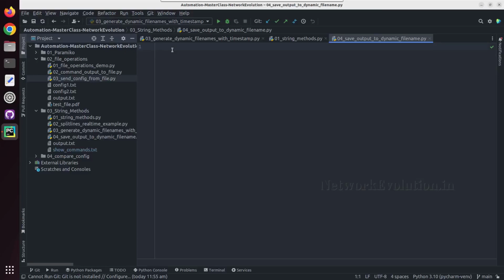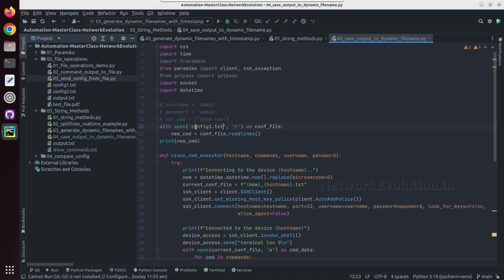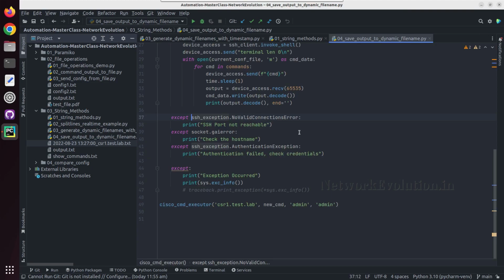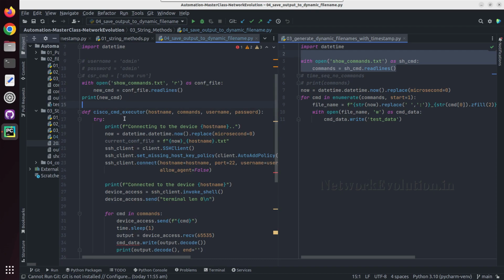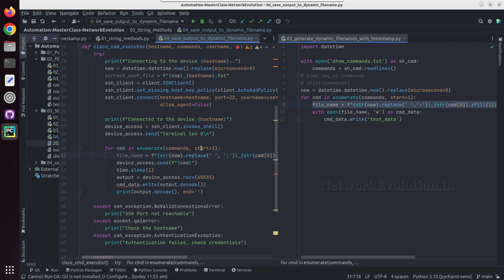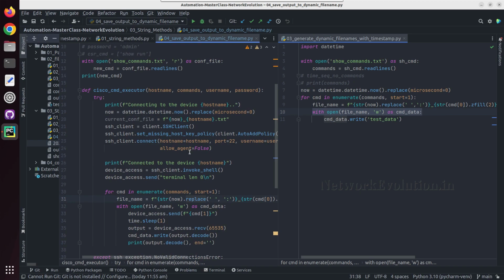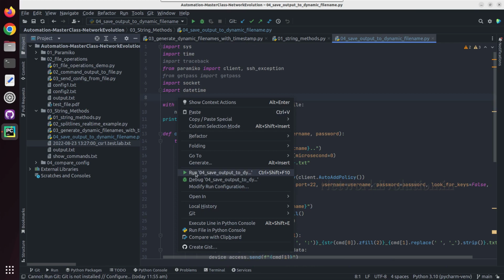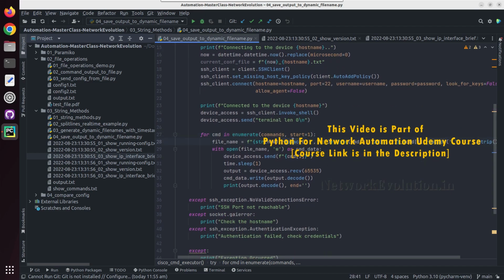Python Network Automation: Save Cisco SSH Show Command output to text file with timestamp | Paramiko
𝗙𝗼𝗿 𝗖𝗼𝗺𝗽𝗹𝗲𝘁𝗲 𝗣𝘆𝘁𝗵𝗼𝗻 𝗳𝗼𝗿 𝗡𝗲𝘁𝘄𝗼𝗿𝗸 𝗘𝗻𝗴𝗶𝗻𝗲𝗲𝗿𝘀 𝗧𝘂𝘁𝗼𝗿𝗶𝗮𝗹𝘀:
𝗘𝗻𝗿𝗼𝗹𝗹 𝗶𝗻 𝘁𝗵𝗲 𝗯𝗲𝗹𝗼𝘄 𝗨𝗱𝗲𝗺𝘆 𝗖𝗼𝘂𝗿𝘀𝗲:

This video demonstrates how to store cisco command output in to text file
cisco execute multiple show commands using python and store the value in to separate text file
how to add timestanp in to the filename for storing cisco command output
python how to store ssh command output to text file
enumerate python example
how to add executed command in the filename
how to add sequence numbers in python
cisco how to store command output to text file using python paramiko tutorial
python ssh command output
string manipulation using python
how generate dynamic filenames using python
how to use python enumerate
python zfill tutorial for adding filename
python dynamic filename example
cisco store each command output to separate text file
cisco show running config backup
cisco config backup with timestamp
cisco backup python script
cisco ios backup example with timestamp
how to change the configuration received from cisco
how to handle the cisco device configuration in string format
how to match a specific string with paramiko streamed output
python string method casefold() example
rstrip() lstrip() tutorials
how to pass device configuration as python string
handle device username, password
how to check the string methods in python
what are the supported operation in string
string.capitalize() example
how to capitalize string using python
makes first character uppercase python
casefold() is used for caseless comparison
python string.center()
validate userinput using ython builtin string methods
format string using python
input() python tutorial
string.strip() example
remove leading and trailing whitespaces
python string string.replace()
 cisco show running-config backup using python
python for networkengineers
python for beginners
python network automation series
python tutorial
networkevolution tutorial